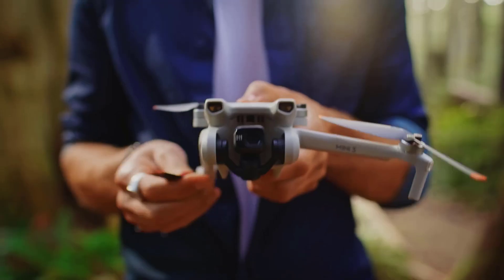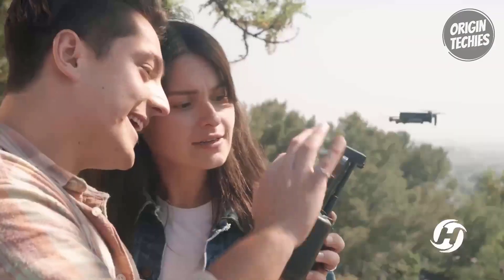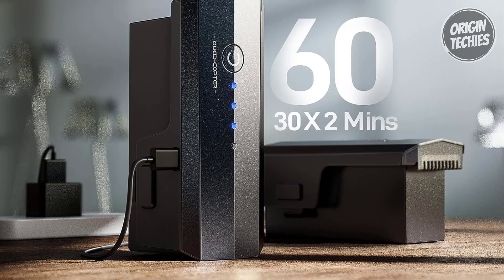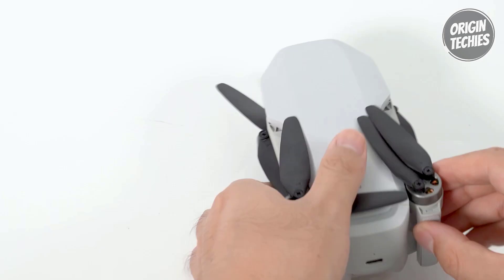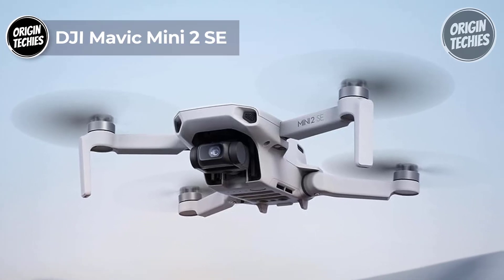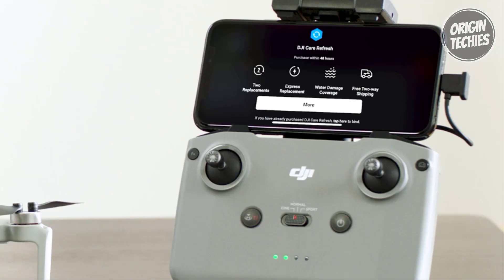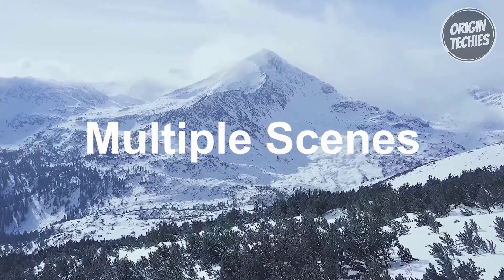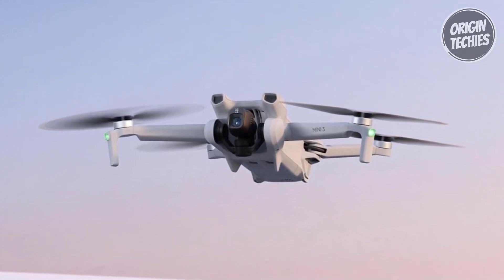Top 6 Best Budget Drones 2024 - Best Budget Drone 2024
Links to the Top 6 Best Budget Drones 2024 are listed below. At Origin Techies, we've researched the Best Budget Drones 2024 on Amazon saving you time and money.

00:00 - Introduction

01:02 - 1. Holy Stone HS360S

02:46 - 2. Ruko F11PRO

04:41 - 3. Potensic Atom SE

06:49 - 4. DJI Mavic Mini 2 SE

08:38 - 5. Triplefine TF35 Pro

10:11 - 6. DJI Mini 3

Welcome to our comprehensive guide on the Best Budget Drones of 2024! In this video, we've curated a selection of the finest and most cutting-edge drones that won't break the bank. Whether you're an aspiring aerial photographer, a hobbyist, or a tech enthusiast, there's something for everyone in this lineup.

Our team has scoured the market to handpick the latest models equipped with advanced features, exceptional performance, and affordability. From impressive camera capabilities to intuitive flight controls, these drones offer unparalleled value for your money.

Join us as we delve into detailed reviews, compare specifications, and provide insightful commentary to help you make an informed decision. Whether you're seeking a drone for recreational purposes or professional projects, our guide will assist you in finding the perfect match for your needs and budget.

Don't miss out on the opportunity to explore the exciting world of drone technology without breaking the bank!